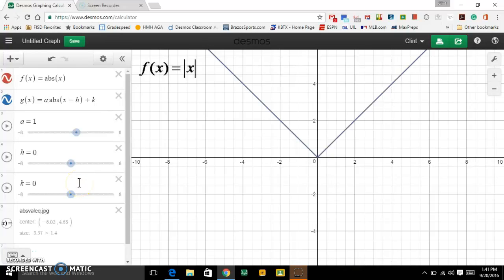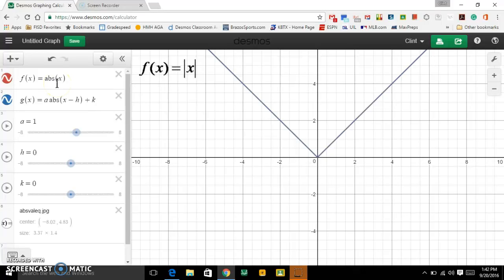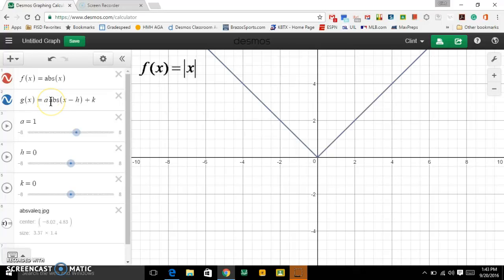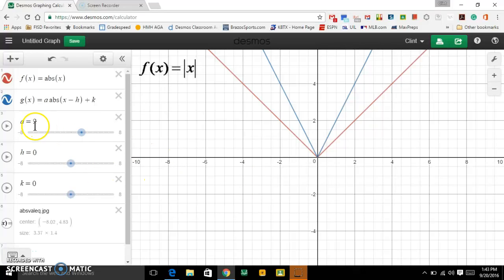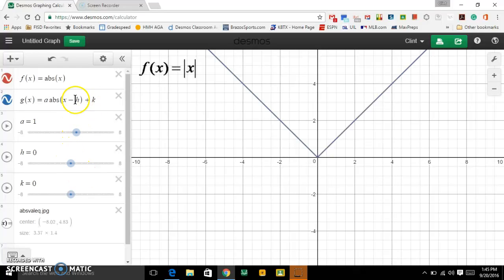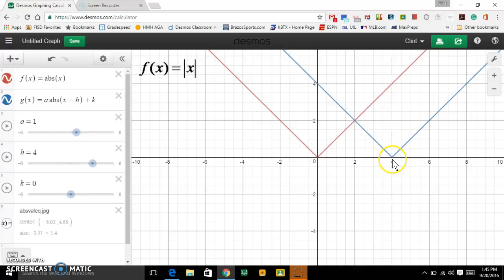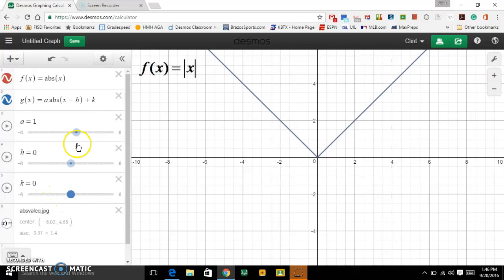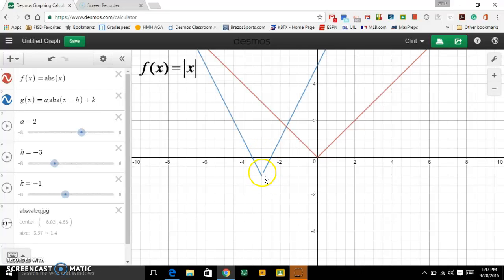Absolute Value Graphs